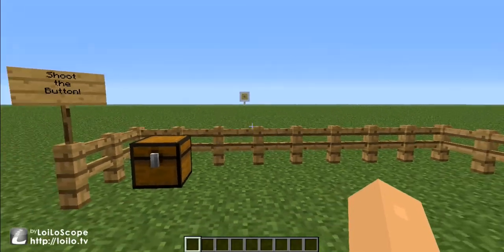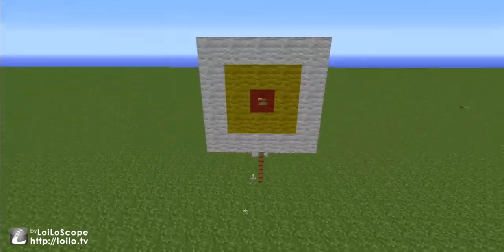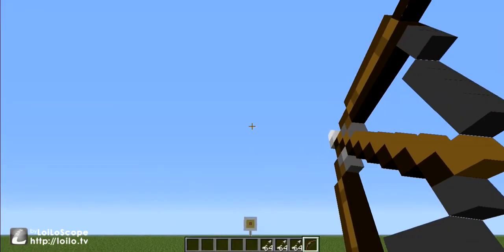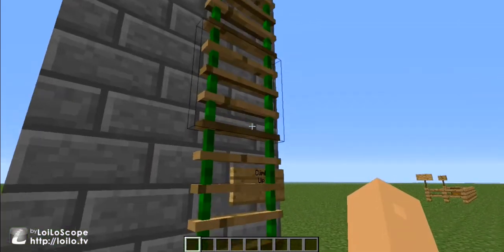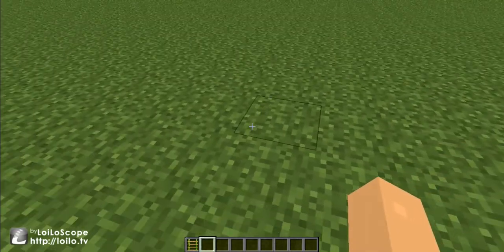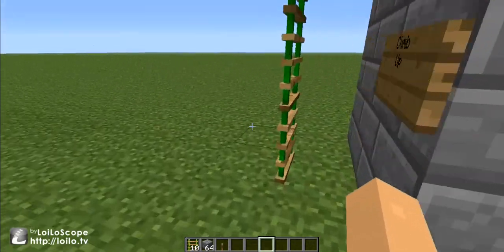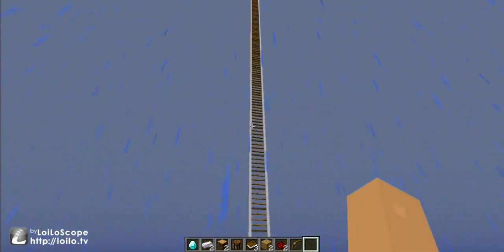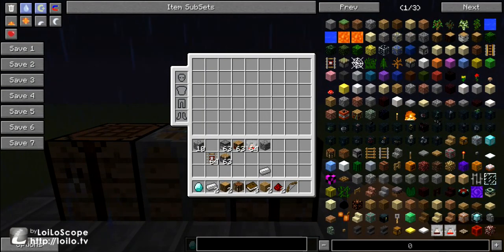Three Mod Thursday! Arrow Cam, Luppii's Ladders, and Deconstruction Table!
Hey, y'all! Today I showcase three mods at once!